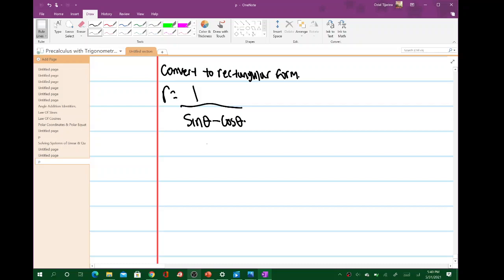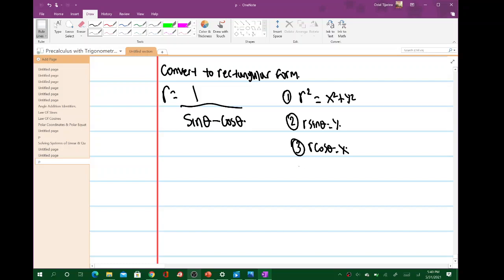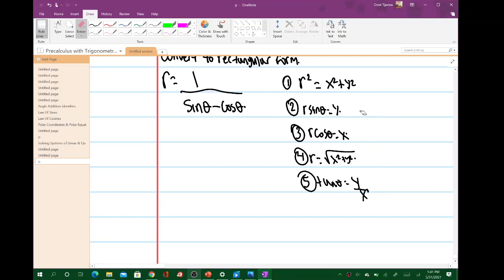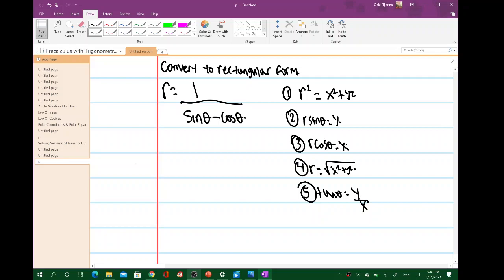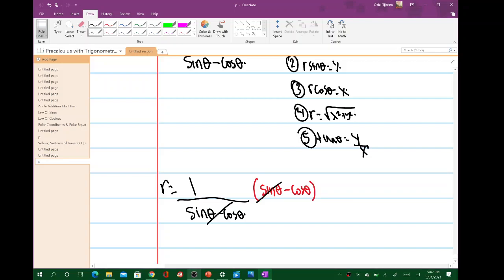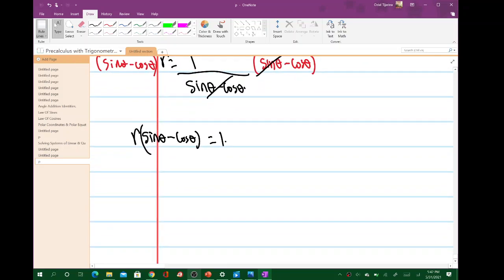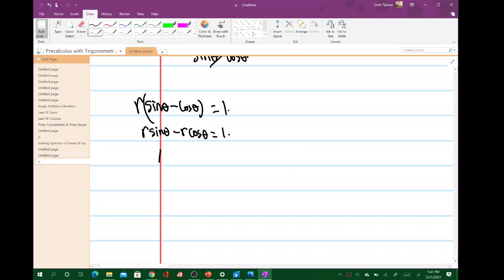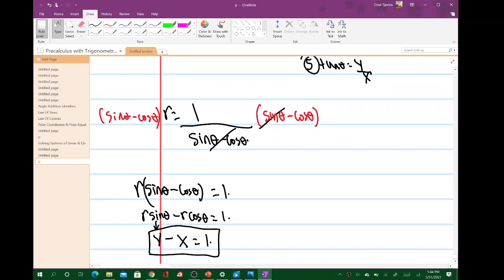How to convert from Polar Equations to Rectangular Equations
Hi guys!! In this video, we go over how to convert a Polar Equation to Rectangular form. As always if anybody has any questions, do not hesitate to ask down below.